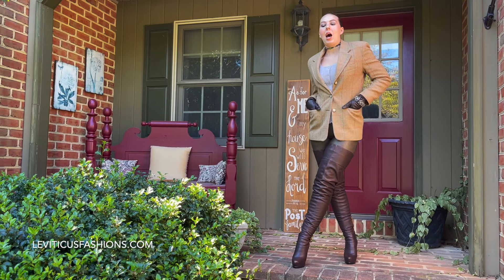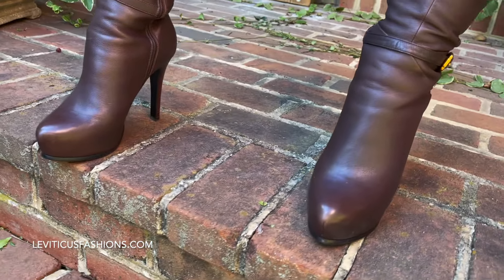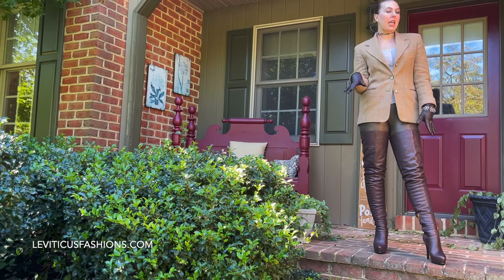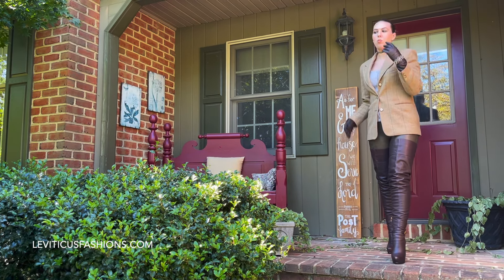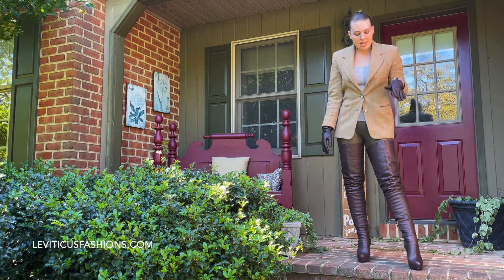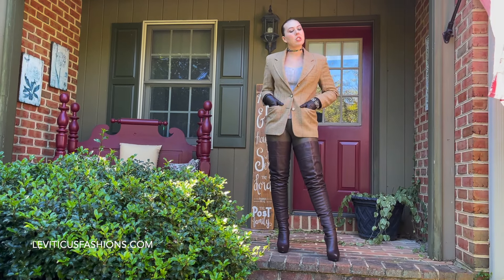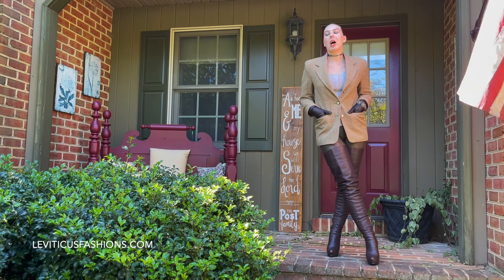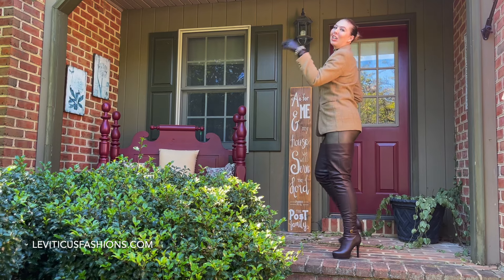KRISTINA MODELS FOR AN OUTDOOR FASHION SHOOT ESPRESSO BROWN LEATHER GLOVES & THIGH BOOTS OUTFIT 03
Part 03 of 3 from the archive we just found :). Get your Espresso Brown Leather 2.0 Platform High-Rize Thigh Boots now!

To support The Justice Project and the fight against human trafficking go